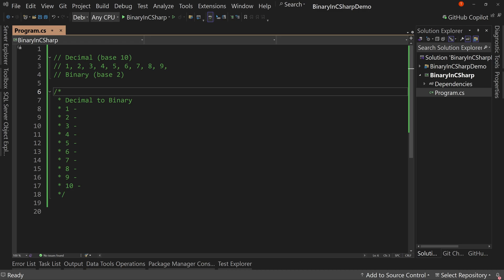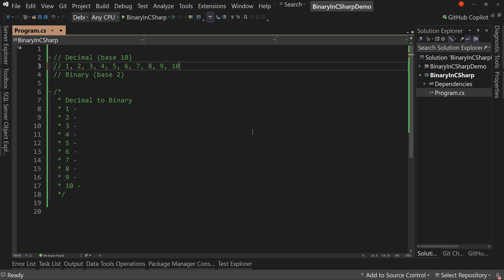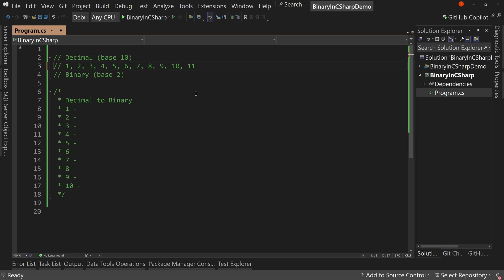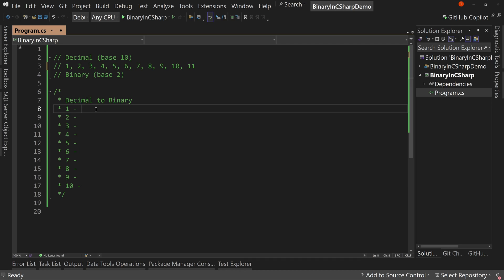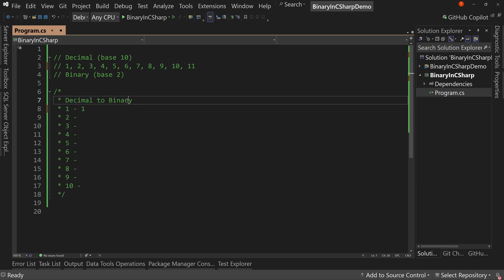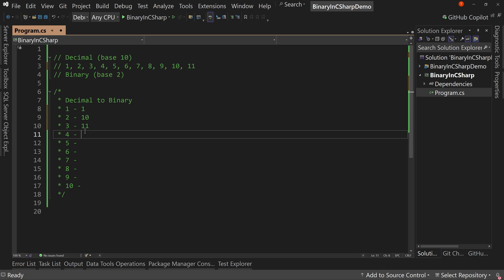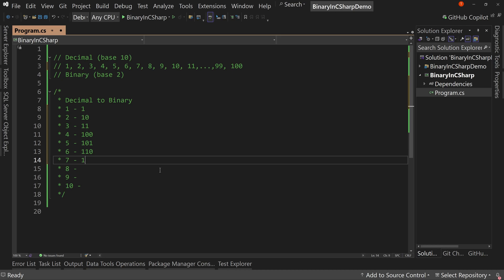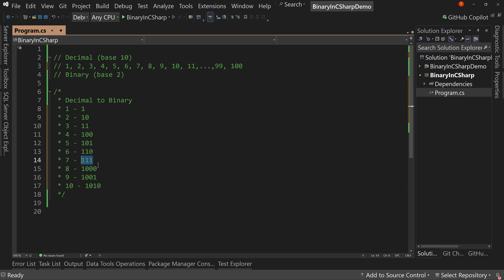Binary in C#: Binary Basics in 10 minutes or less.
We are continuing our series on understanding binary in C# with lesson number two. In this video, we are going to go over the basics of binary itself in 10 minutes or less.